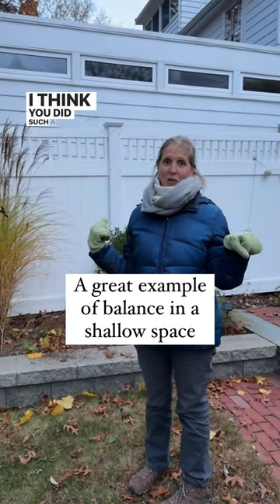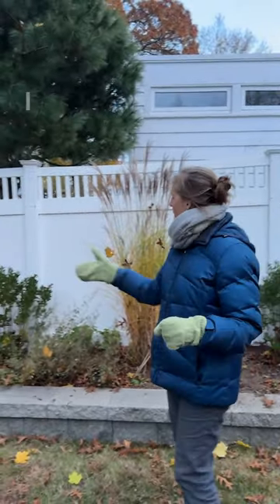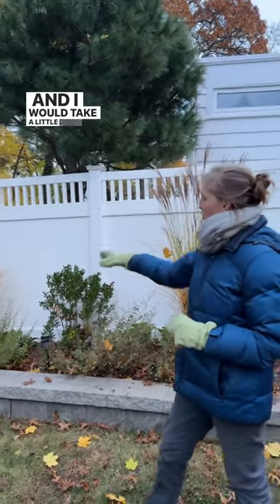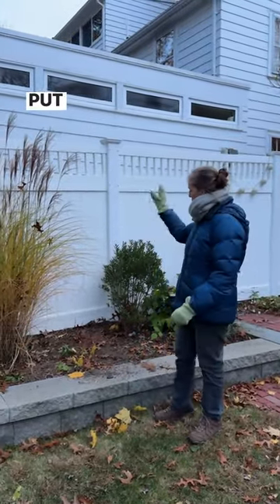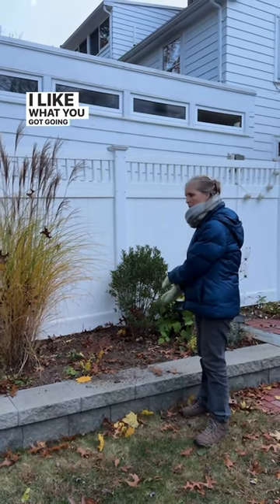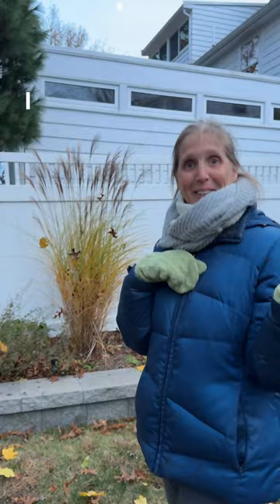A Great Example Of Design For A Shallow Space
Shallow spaces can be tough. You don’t want to plant things that are going to get too wide because they can easily exceed the space. For these types of areas, I think repeating plants looks great and not too many different things because each of them could get lost. Mixing up heights and bloom times is ideal but often hard to get right, as is having something to look at during the winter, like an evergreen, along with the perennials left alone until the spring, for the insects we want in our gardens (“beneficial” insects) to hide out in over the winter and then lay their eggs in the spring (cleanup is best left after at least 5 days of 50 degrees fahrenheit (10 celsius).

This was designed and planted by a total beginner and I was so impressed! She did this within the last year or so and it is already filling in nicely. It can be hard to see what they might have looked like in bloom. I named a bunch of the plants and you can look them up to see if you like them and that may give you some ideas about what you might be able to plant. The light conditions are mostly sunny there. List: inkberry (native plant to our area and great for shade too; this may need to be pruned to keep in these from getting too large for this space), catmint, penstemon, grass (miscanthus sinensis...be careful about this one because it can get huge and also be very aggressive in some regions), sedum, shasta daisy. She also has lambs ear in there and brunnera at the end where it gets more shady.

Location: videos are done by clients at their homes and this was done by Narissa. The footage at the end if my sidewalk garden in May. This is a long and fairly narrow area too. Plants include catmint, coreopsis, balloon flower, shasta daisy, grasses, red day lily, salvia.